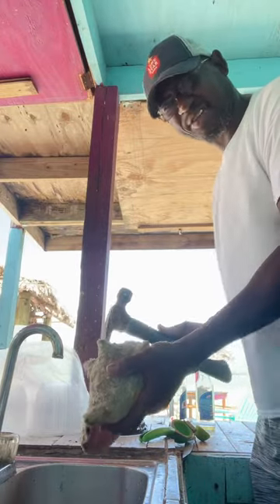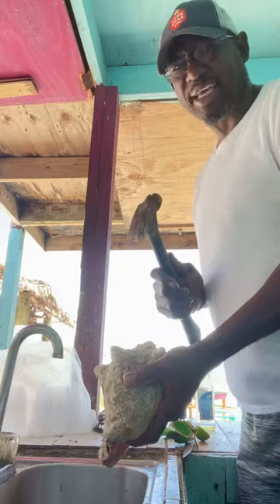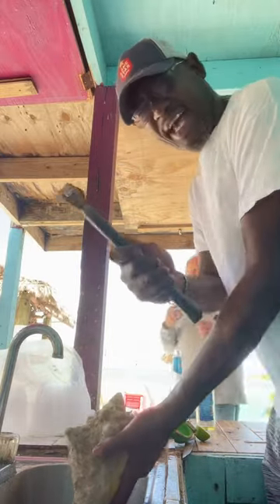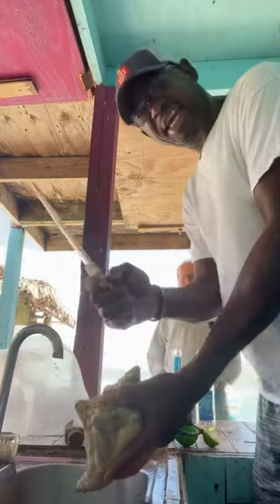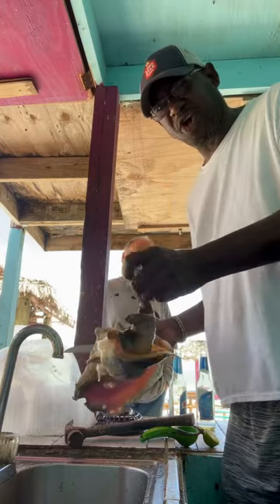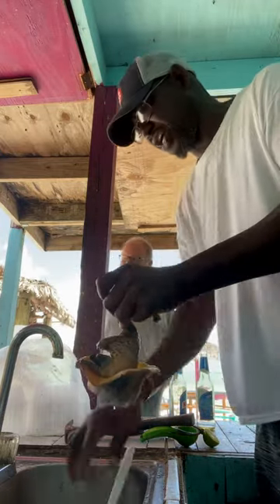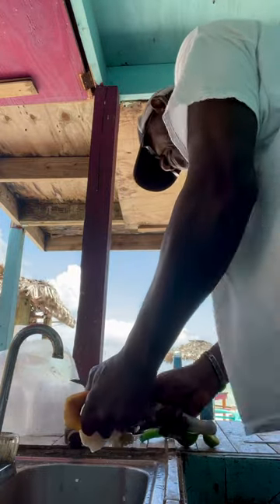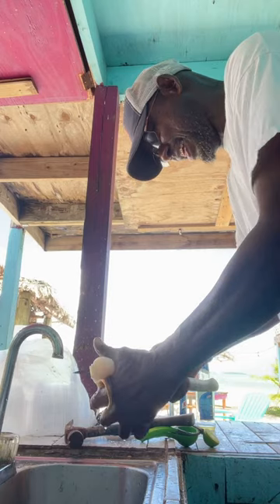Sammie’s Conch Salad North Andros Bahamas Part 1